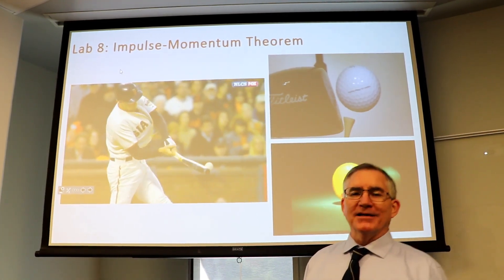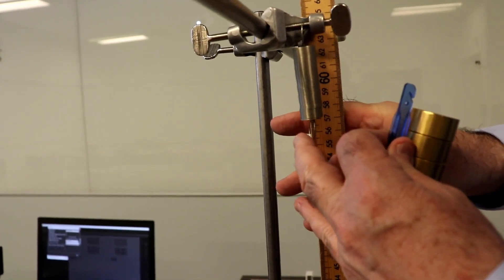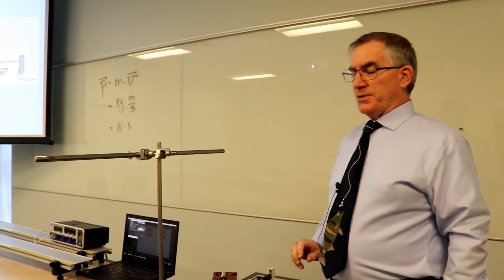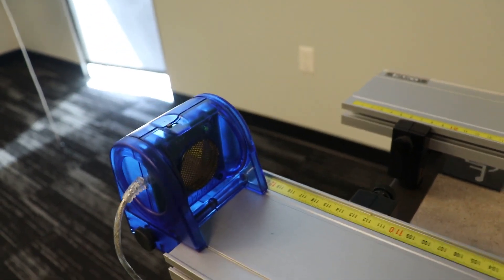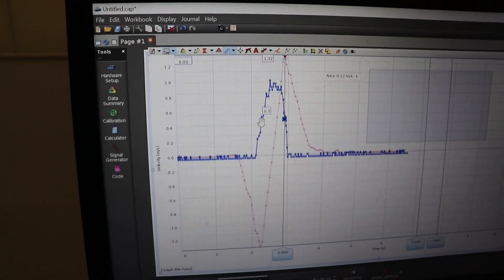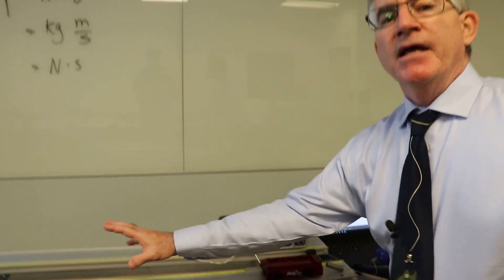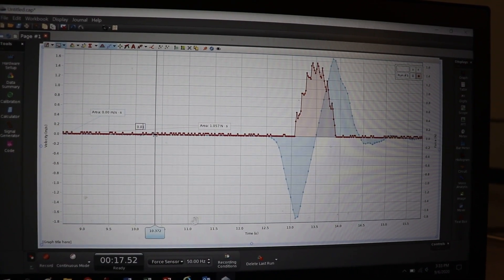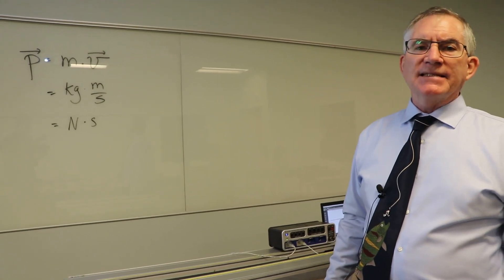Phy121 Lab 8 Impulse Momentum Theorem Experiment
A spring is attached to a dynamics cart and sent hurtling down the track. A motion sensor picks up the change in velocity which is easily converted to a change in momentum. A forces sensor measures the force as the cart's forward motion is brought to a halt and then the stretched spring sends it accelerating in the direction from which it came. The maximum displacement of the spring is also measured using cell phone video, to look at how the impulse is related to the amplitude of the spring.